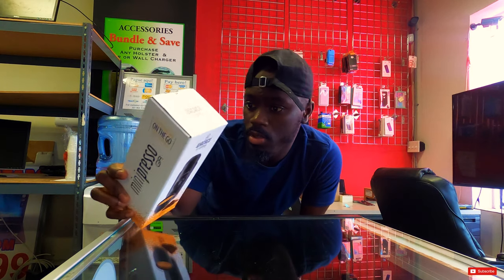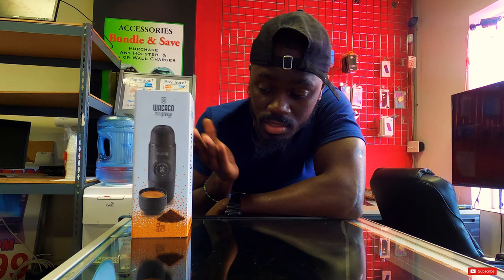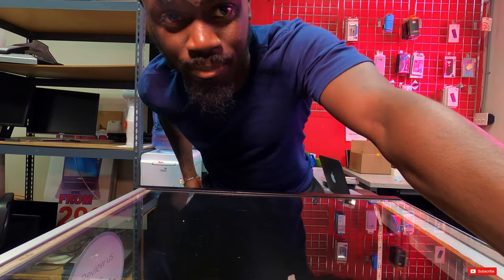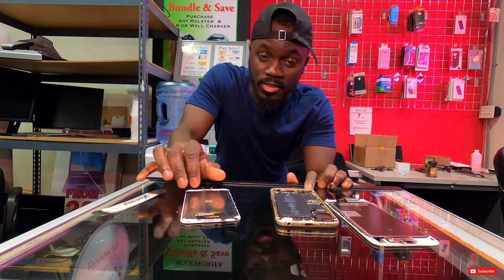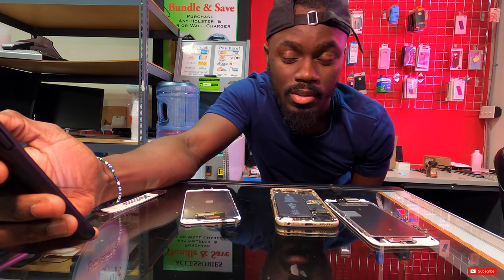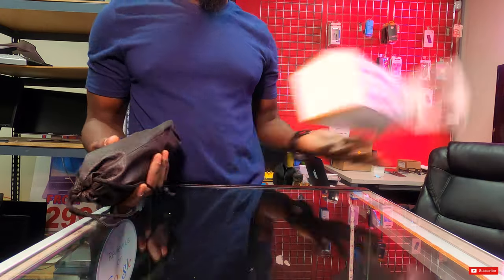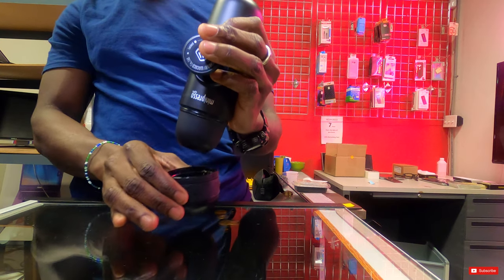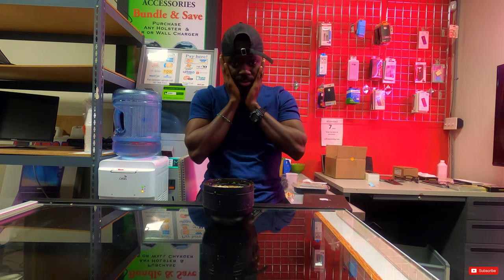Wacaco minipresso GR Review (Portable Espresso Machine).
This video is a review of a portable coffee machine (minipresso GR) by wacaco. It is a honest review so if it's something you are looking forward to purchase then this video should be very helpful.

This video also answer the questions:
What is the difference between coffee and espresso? or
coffee vs espresso